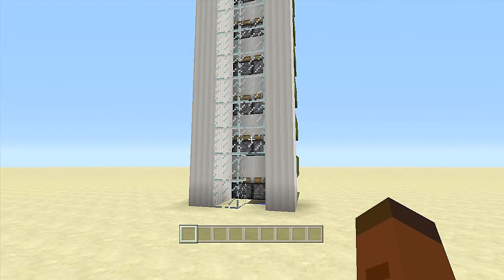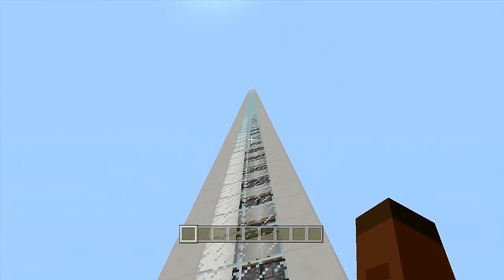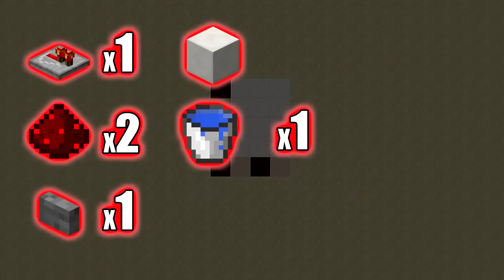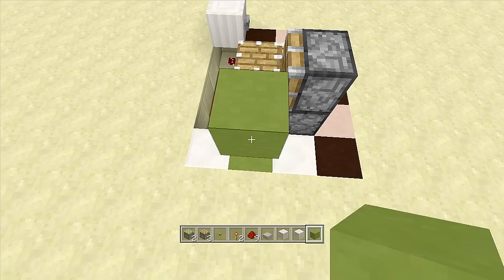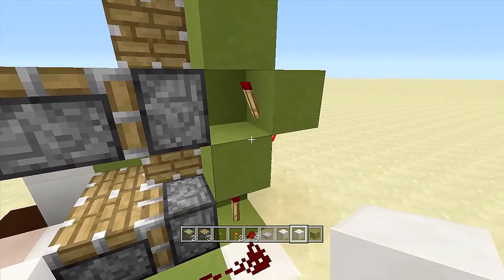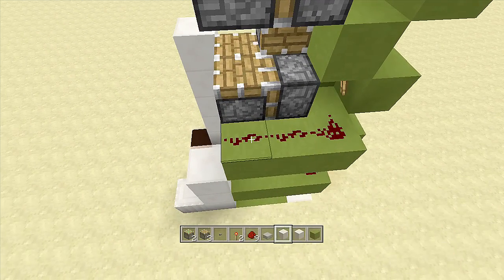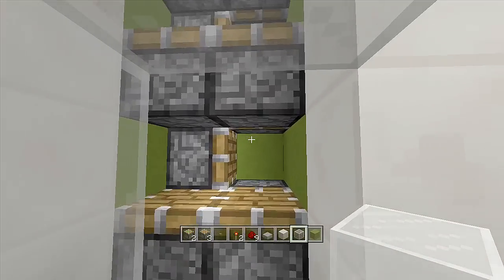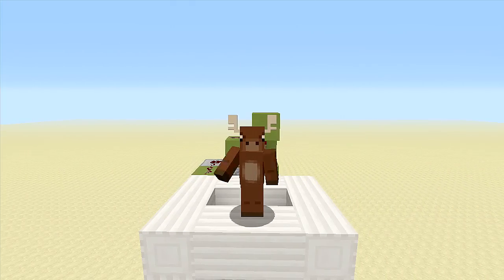Minecraft: Simple Piston Elevator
(Xbox TU28/CU16 Playstation 1.19) Redstone Tutorial on How to build a Simple Piston Elevator.